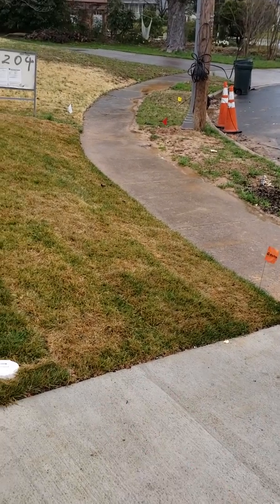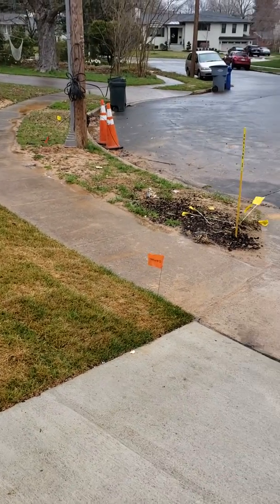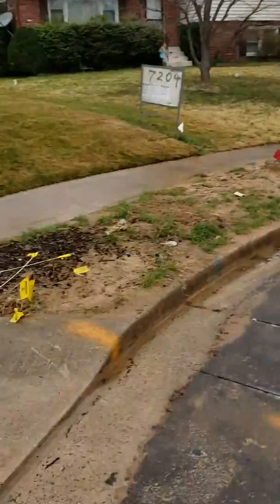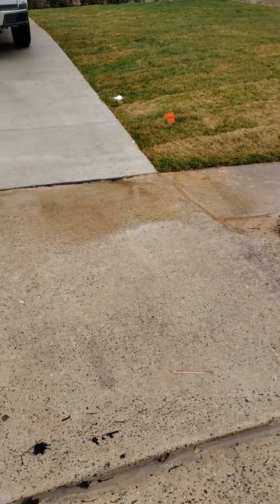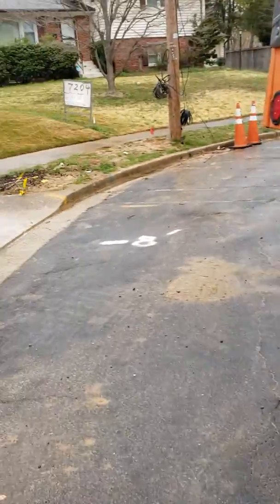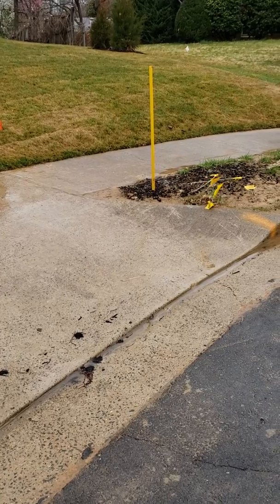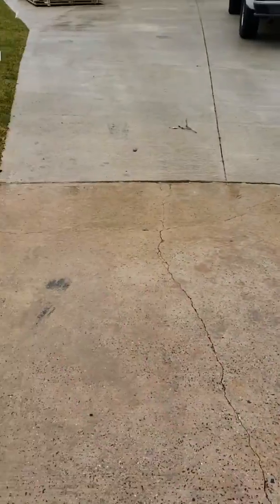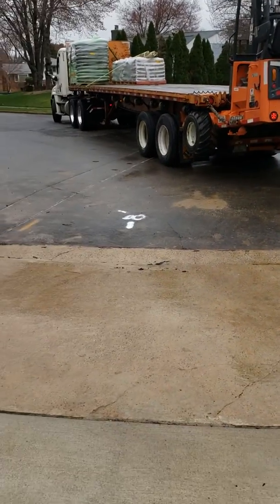40519 20 ft pipe burst with road cut and descale under the road